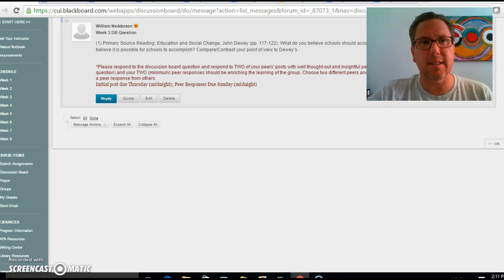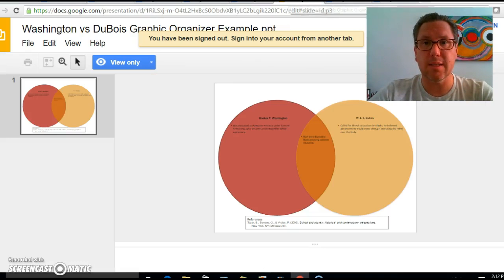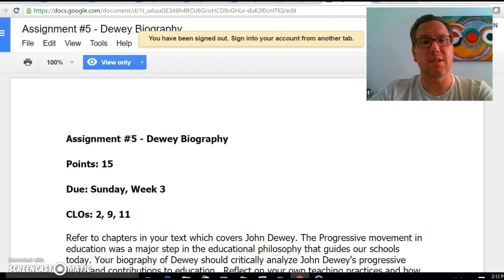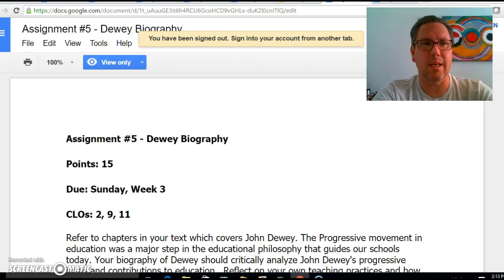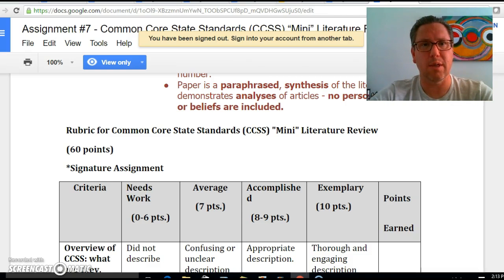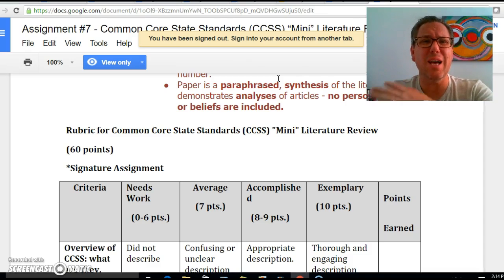EDU 550 Week 3 9/5/16